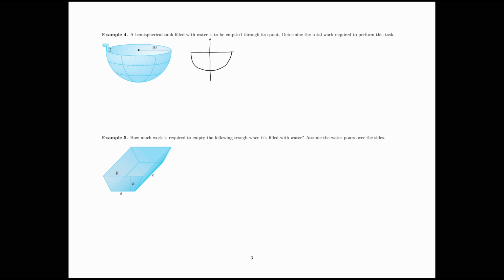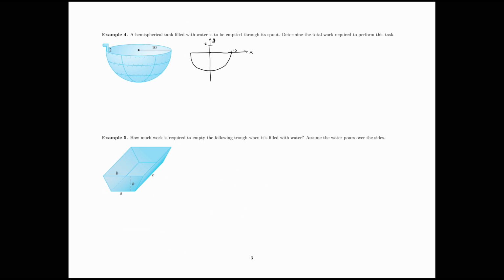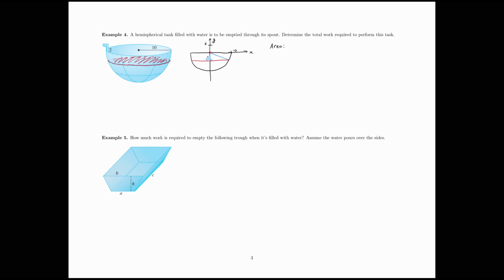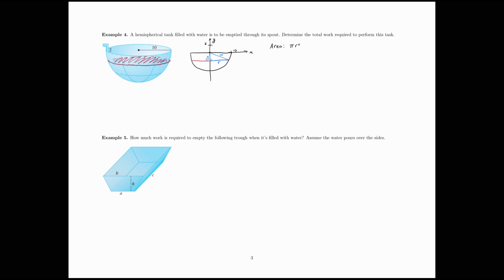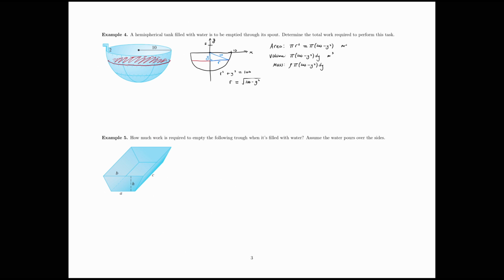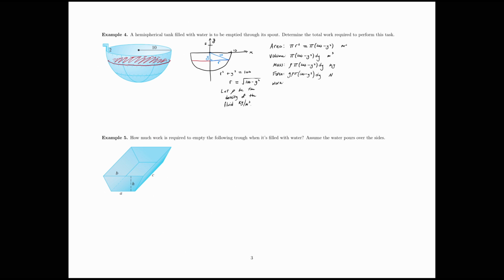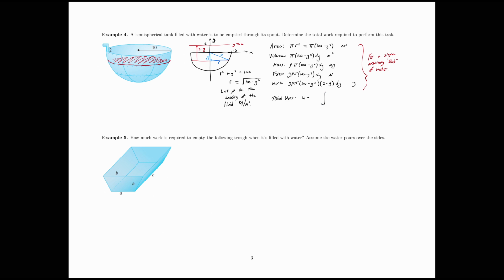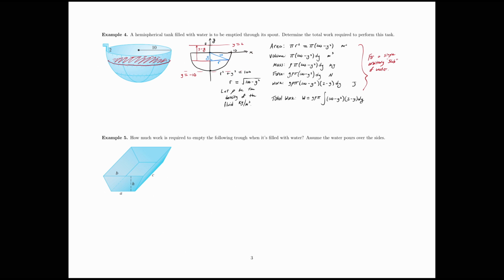6.5 Work & Energy - Example 4